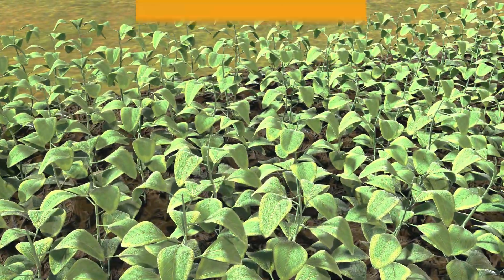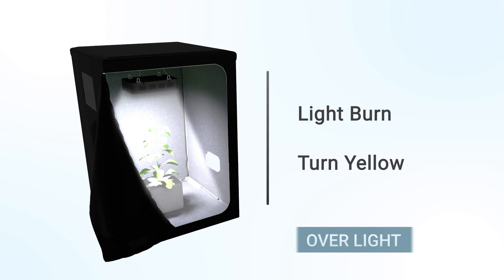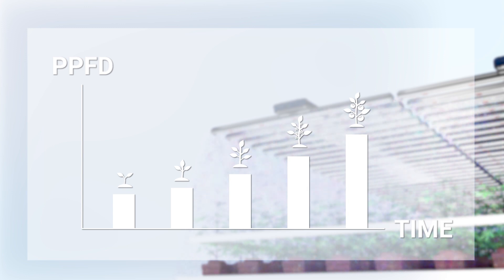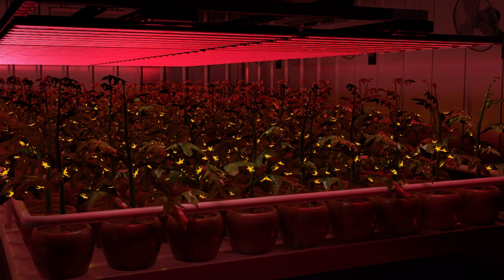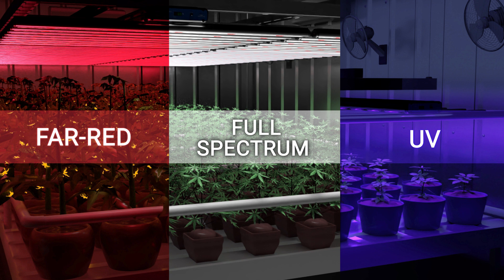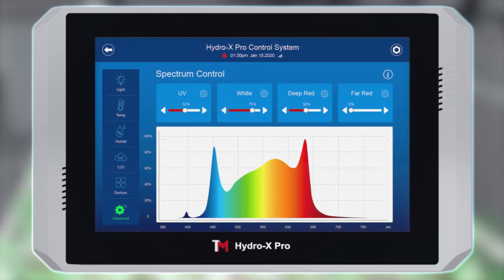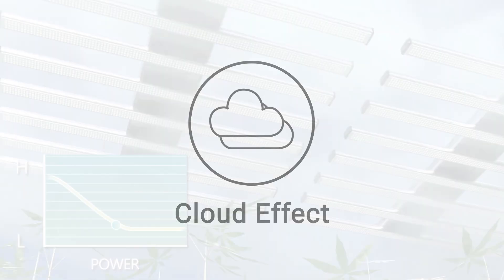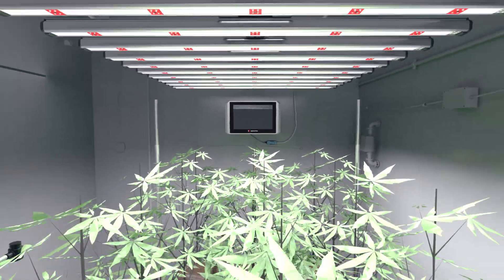LED Controllability 101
Light being a major food source of plants for photosynthesis, it is one of the most vital factors for healthy plant development and optimal yield. Light intensity plays a crucial role in plant growth.

In this video we’ll show you what perfect spectrum for plant growth means  -  one that is flexible and easily manipulated, and the importance of controllability.

Grow lights with great controllability are an ideal option with the potential to produce the most photosynthetically efficient light by ensuring maximized utilization of the light energy and none goes to waste. Controllability can also be a key to better yields and quality, as different cultivars in each stage of growth will require different ideal spectrum and intensity for optimal yield and product quality.

With good controllability, you will be able to create your own specific light recipes that best suit your plants with full flexibility.

ThinkGrow and TrolMaster’s Hydro-X system makes an impeccable combination with supreme controllability that offer growers the functionality and versatility of setting a specific light formula that perfectly targets the plant’s needs.Together they can achieve precision light dosage, spectral tuning and cloud effect.

ThinkGrow and TrolMaster, the future of intelligent farming is here.